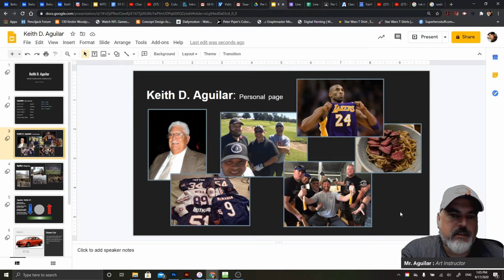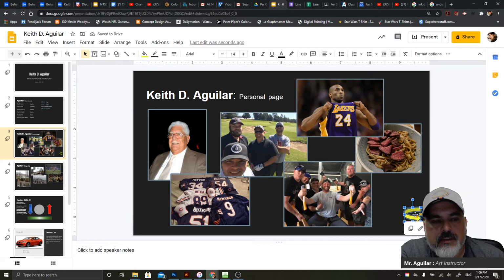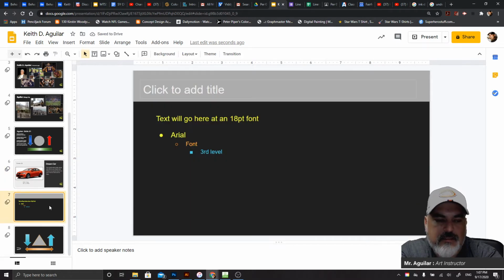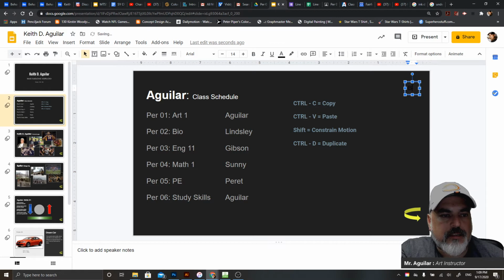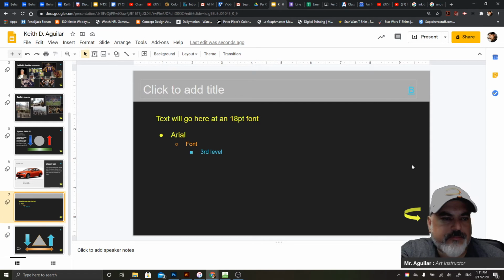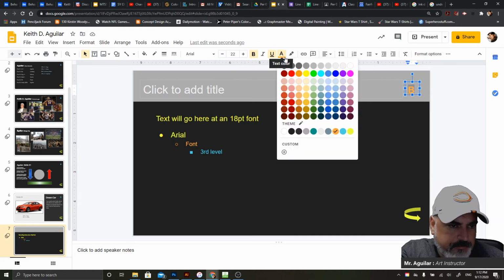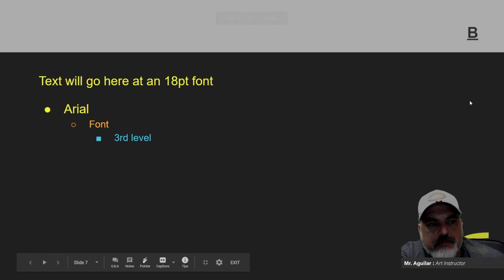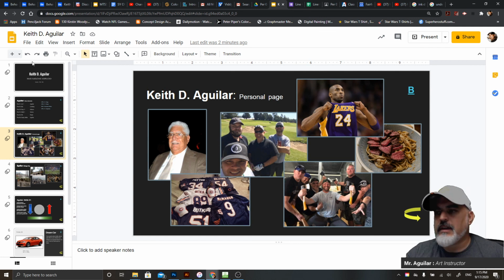Creating Links in Google Slides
Adding Links in Google Slides to navigate back to specific slides